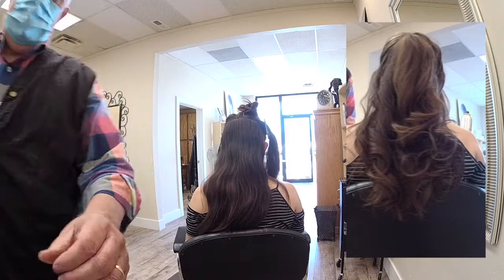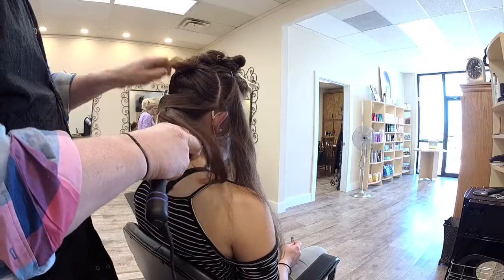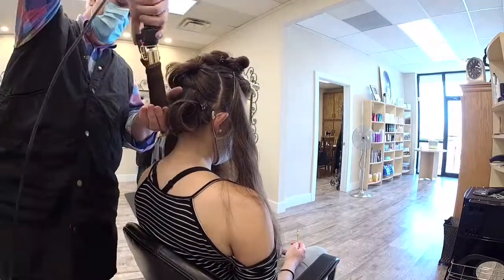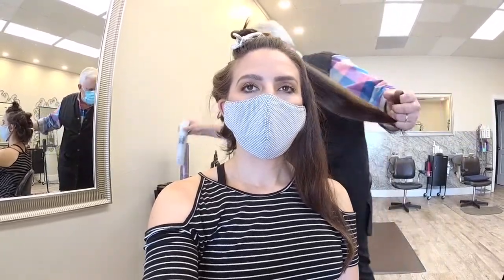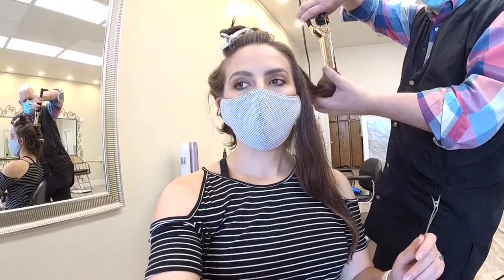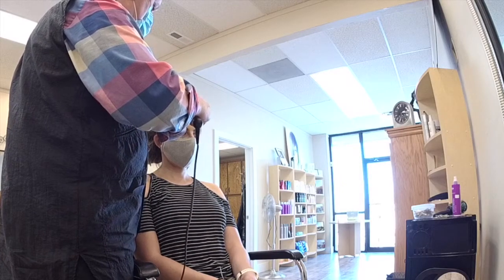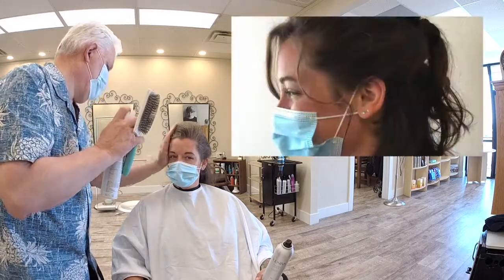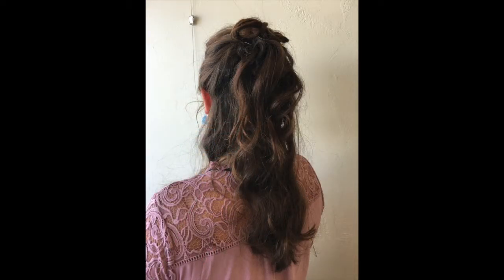Long Hair styling; Modern up hair.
Containing tips and techniques for up do hair.  Demo 2 at 8:30

These techniques will work on medium length hair as well as long thick hair. Can be styled straight for a more casual design.

Add curl, body, or wave, to create formal hair, wedding hair, prom hair.

Supporting techniques for volume can be found on my website listed on my YouTube page.

Submit hair related questions in the comment section.